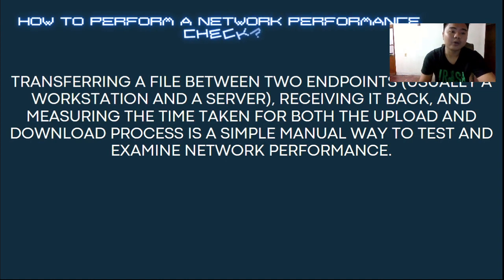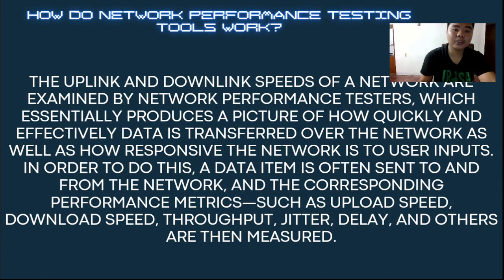NETWORK PERFORMANCE TEST -LJC NET102 FINAL OUTPUT 2